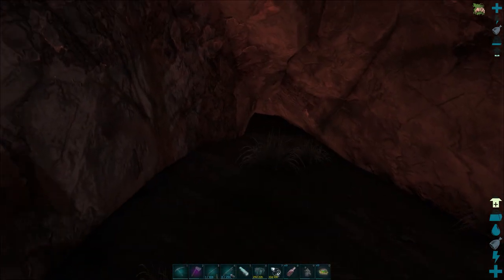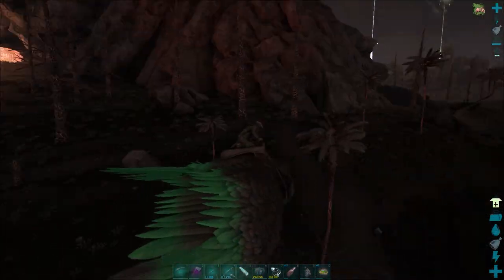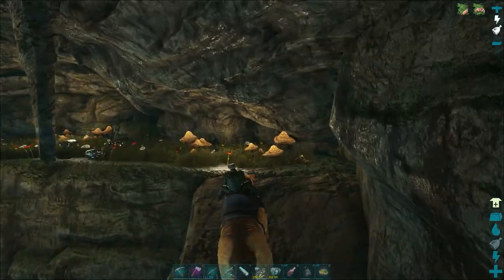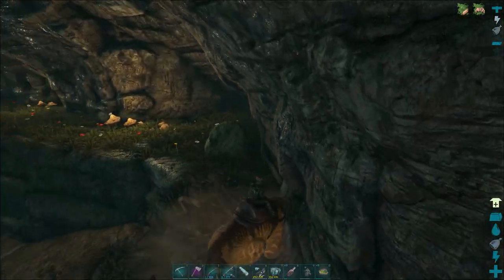The Hunter (Complete Ark The Center Part 9)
1 more essential artifact needed to complete the center map is the artifact of the hunter, originally designed as a solo cave and couldn't fit a mount inside before the introduction of cryo pods.

All other music used was from epidemic sounds.